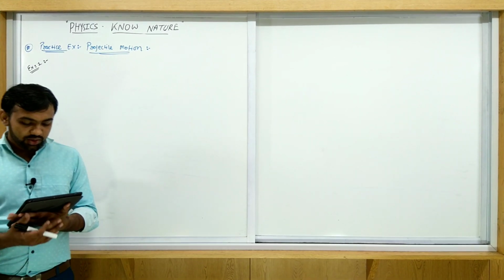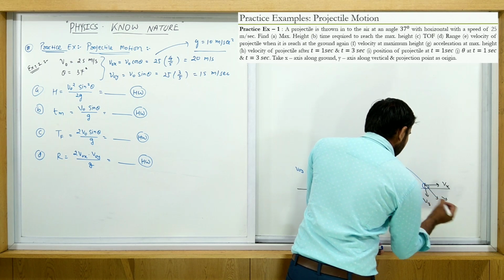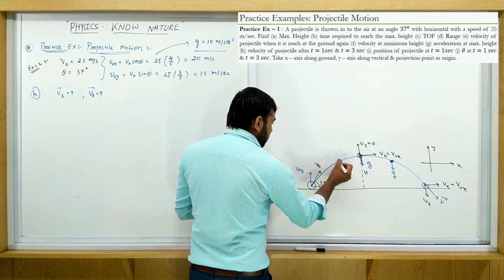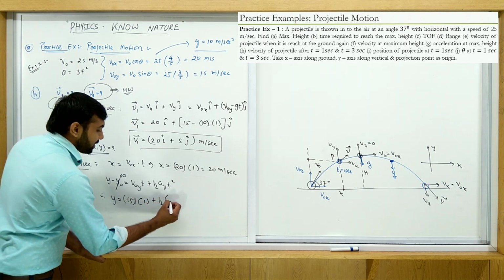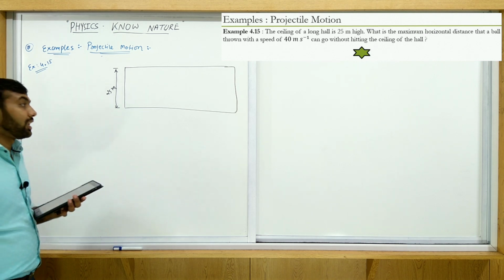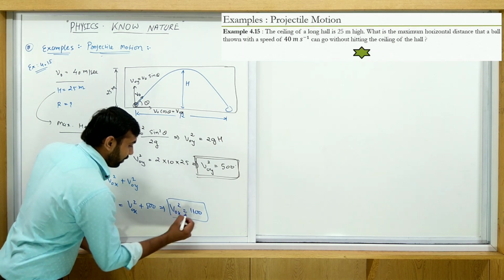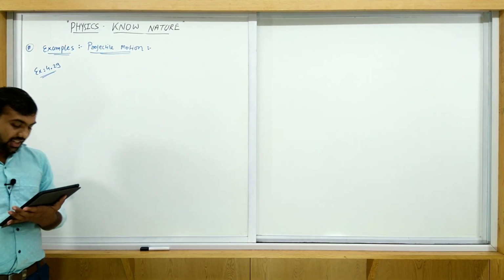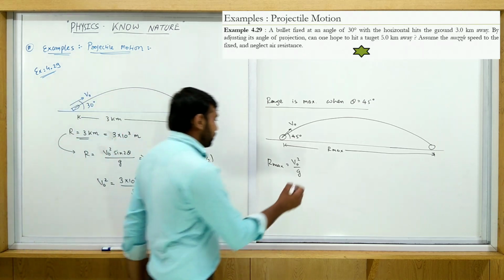STD 11 | PHYSICS | ENG MED | DAY 4 | PROJECTILE MOTION | VASISHTHA E - LEARNING SERIES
Projectile motion NCERT & Practice examples